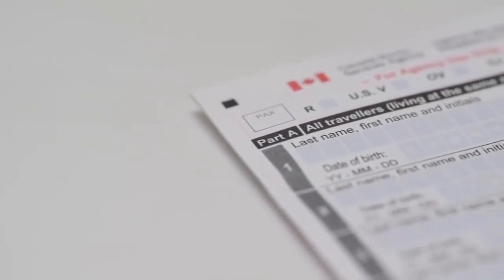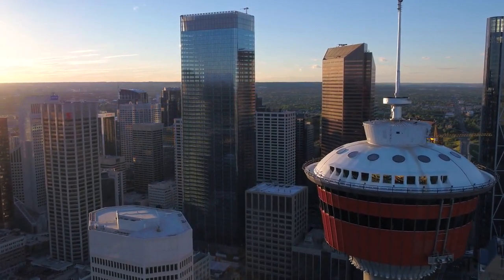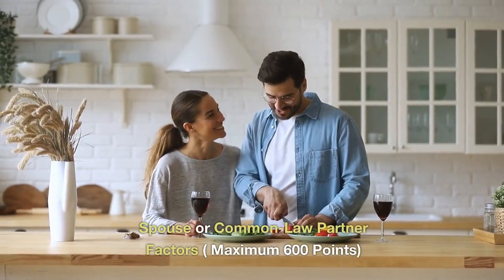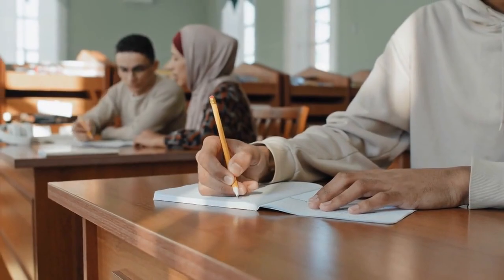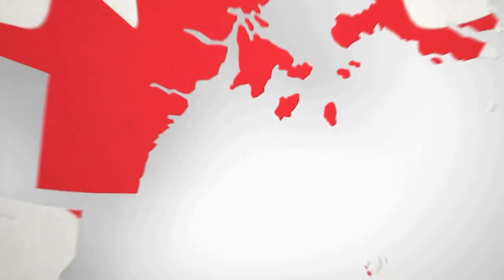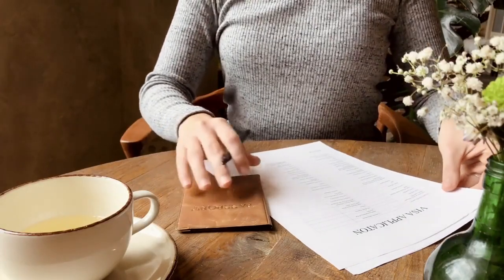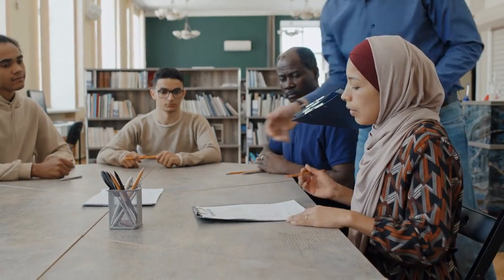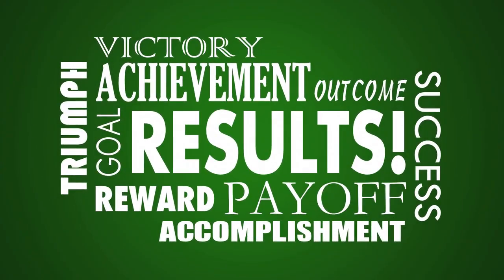The Express Entry and CRS Score Breakdown Explained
If you've ever dreamed of moving to Canada and becoming a permanent resident, then you're in the right place. In this video, we unravel the secrets of the Express Entry system and the Comprehensive Ranking System (CRS) score breakdown - your key to unlocking Canada's doors to skilled workers from around the world.

If you're a skilled worker seeking new opportunities and a better life in Canada, this video is a must-watch. Join us as we demystify the Express Entry and CRS score breakdown, and equip you with the knowledge to navigate the Canadian immigration process successfully.